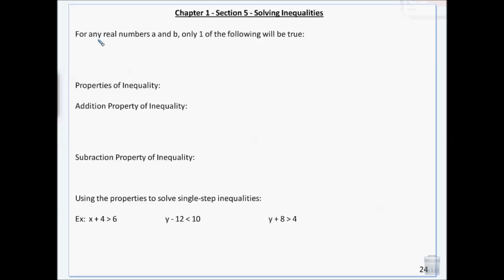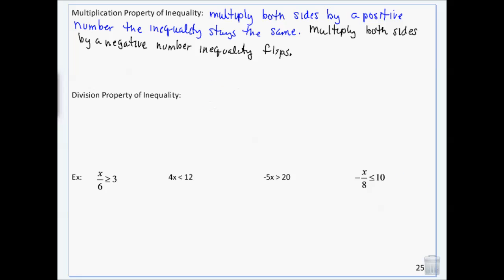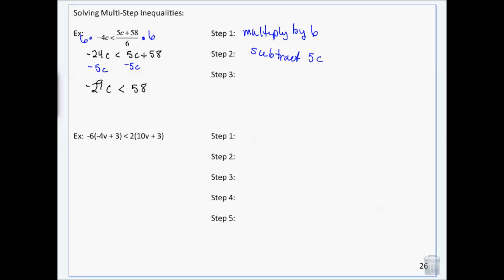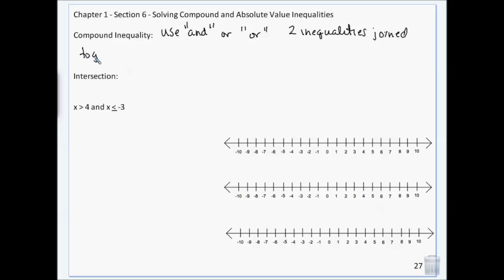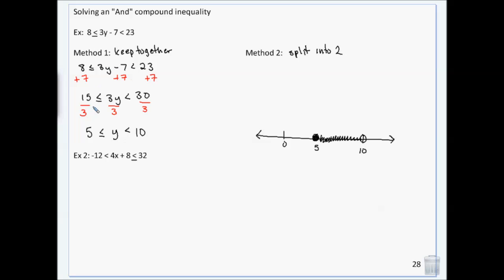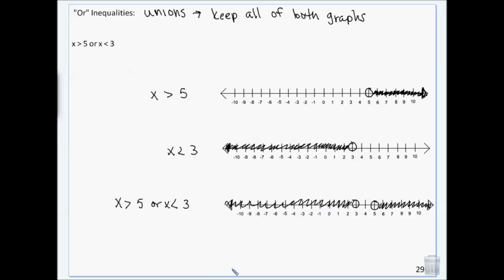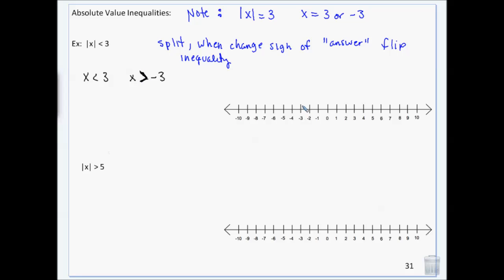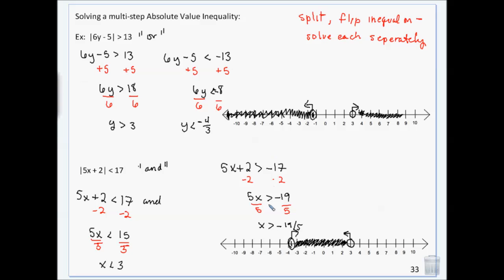Solving inequalities, compound inequalities and absolute value inequalities Algebra 1 11 13